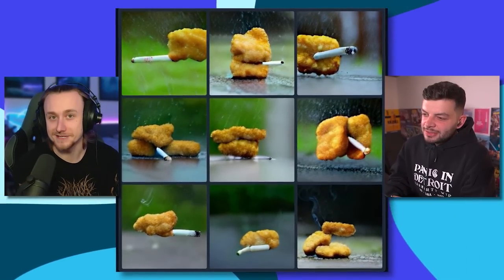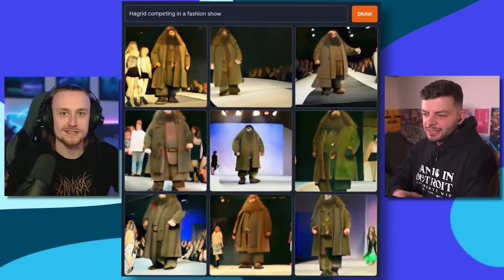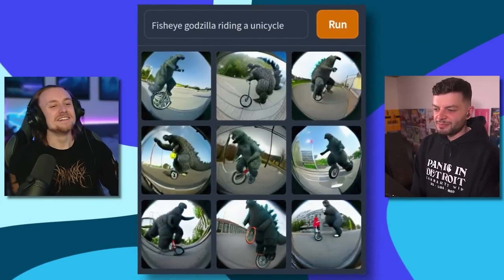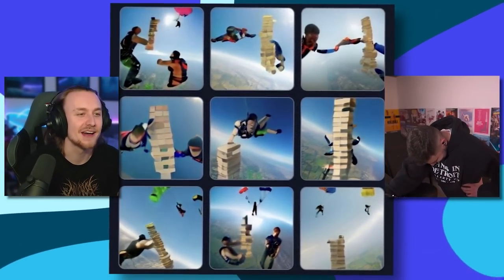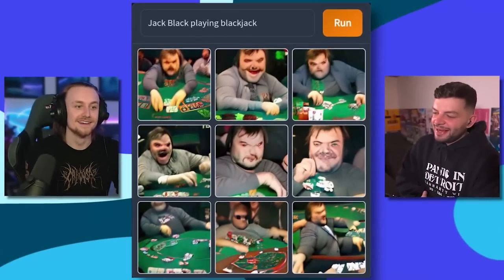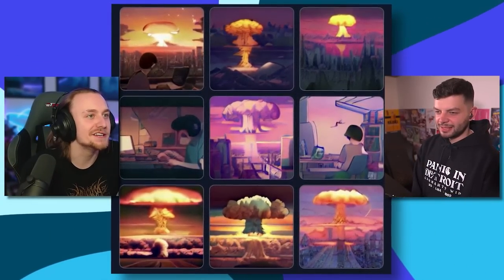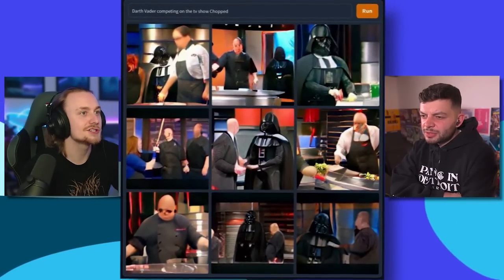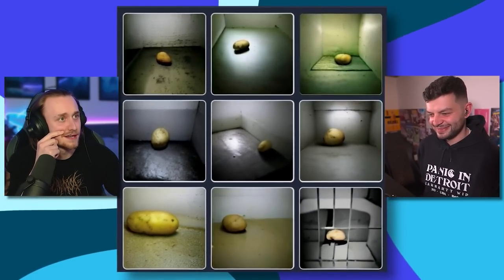AI IMAGE ROULLETTE (ft. Ciarán Carlin)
BECOME A CHANNEL MEMBER BY CLICKING THIS LINK OR THE 'JOIN' BUTTON!!

● Ciarán's Channel -  @ciarancarlin

Ciarán Carlin and I use a random image generator called 'Dall E Mini' which generates an image based on what you type in, some of these images are insanely weird...

Today, Ciarán Carlin and I played a game of 'Guess the AI picture' we used a random image generator called 'Dall E Mini' which generates an image based on what you type in, some of these images are insanely weird. This AI will draw/paint 9 images of literally whatever you ask it to. We played a game where we had to guess what was typed in in order to get the meme filled images we see.

Harry Irvine aka Harrino is a YouTube channel based off reaction / commentary on events and interests.